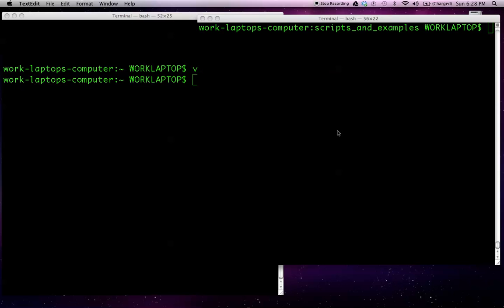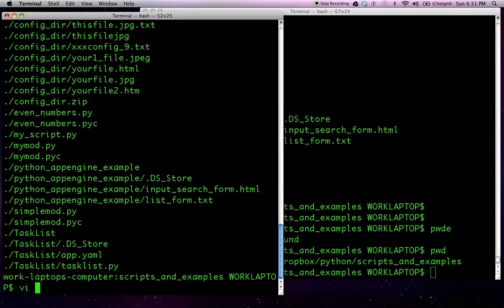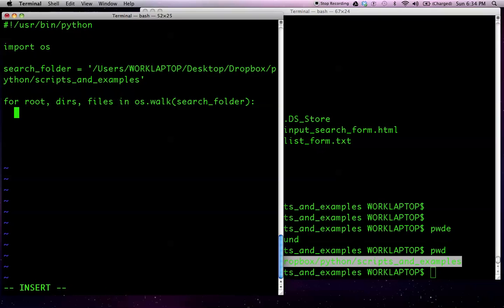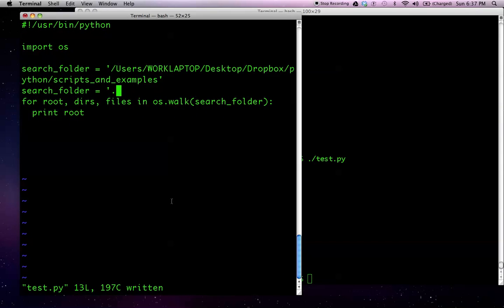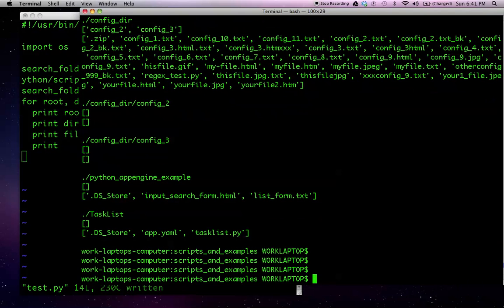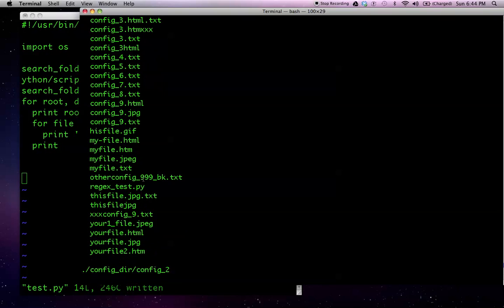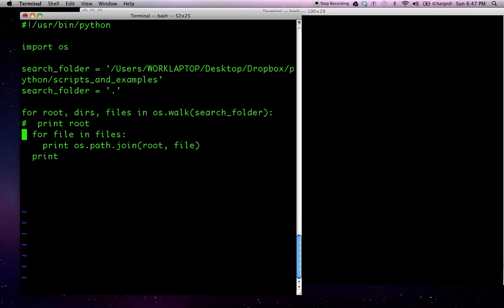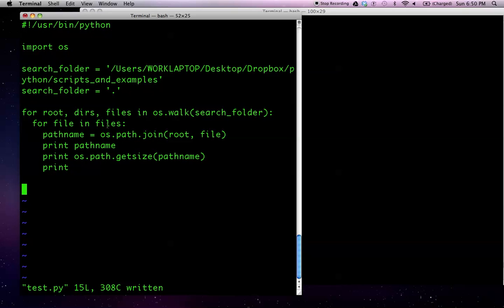Python 17: os.walk()